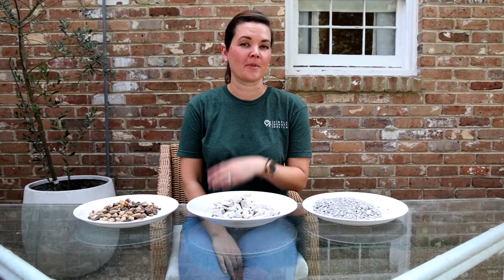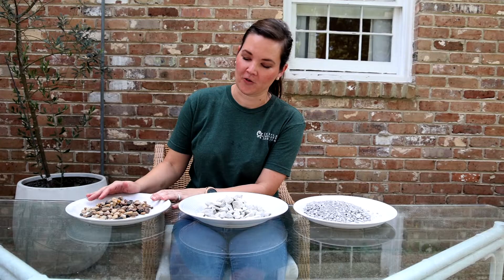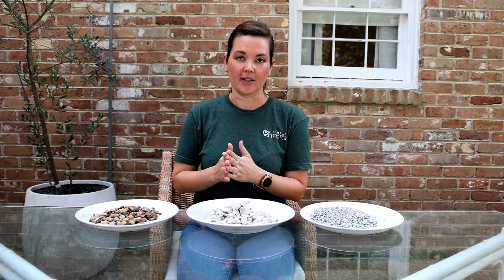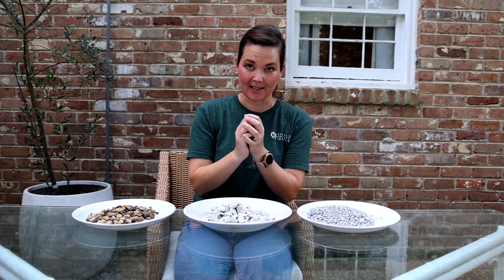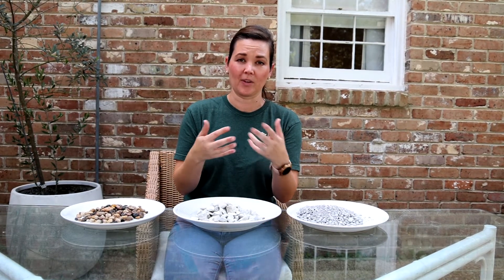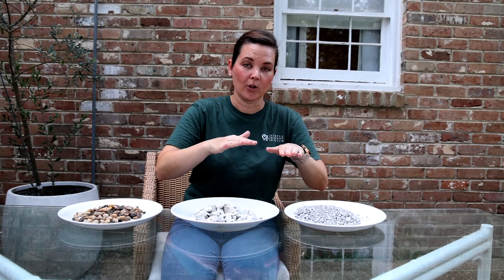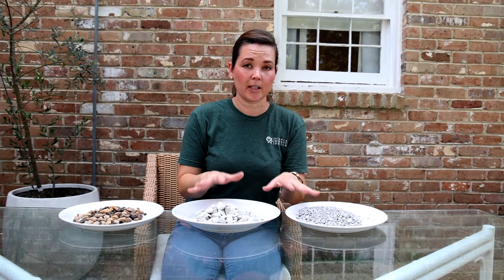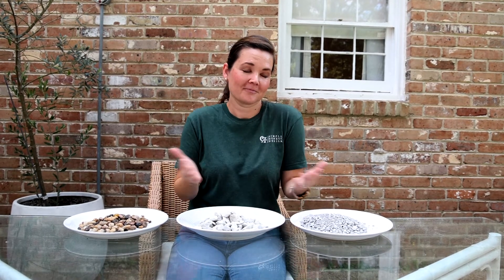Gravel 101: The Dos and Don'ts of Using Gravel in Your Landscape Projects | Catherine Arensberg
Gravel is a material used every single day on landscape project installations. From driveways and patios to drainage and dry wells, gravel is necessary but also VERY misunderstood. Y'all know I've got OPINIONS about which one should be used where, so pull up a chair and take some notes. I promise it'll save you a whole lot of heartache on your landscape project! And if your contractor insists you use pea gravel on a walkway or crush and run in a dry well, we need to have a chat STAT.

Huge thanks to @woernerturf7246  for supplying the limestone for our video today!